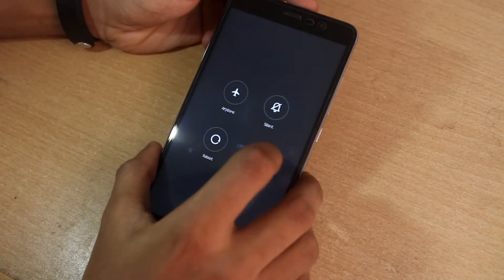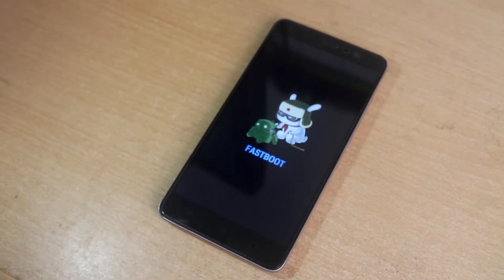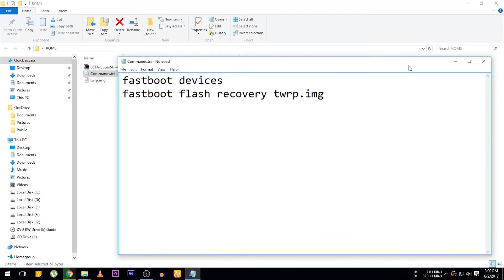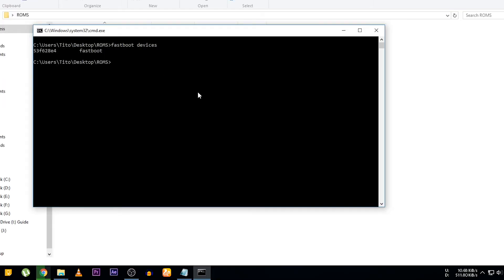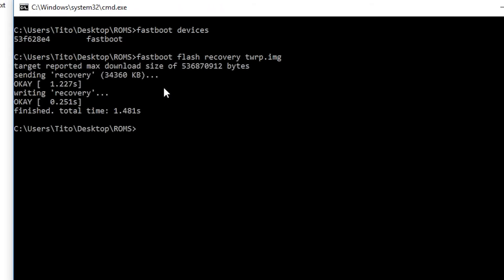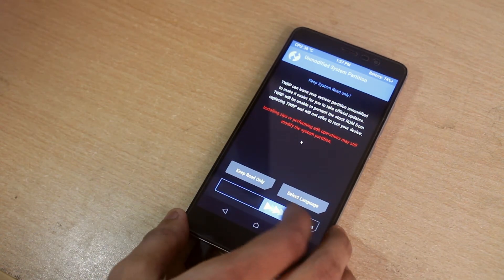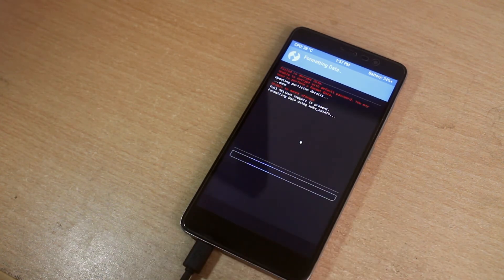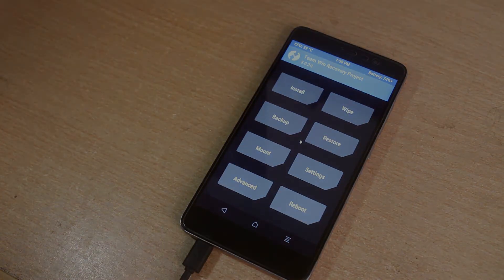How To Install/Flash TWRP Recovery on Redmi Note 3 or Any Xiaomi Phone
For marshmallow or later the process is little different.
Download and Extract the adb zip. Then move the twrp file to that folder. Rename it to twrp.img for ease of use.
Now hold shift then right click on the empty space of the folder.
now open command prompt and follow the video.
Press the Volume+ and Power Button until you see the red notification light and screen glow up back again.

Periscope: @ktntech